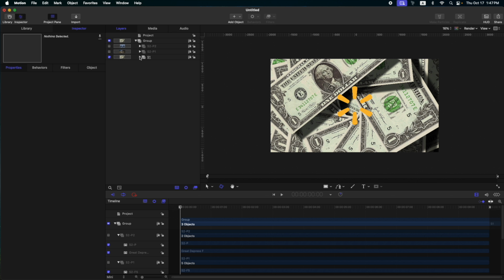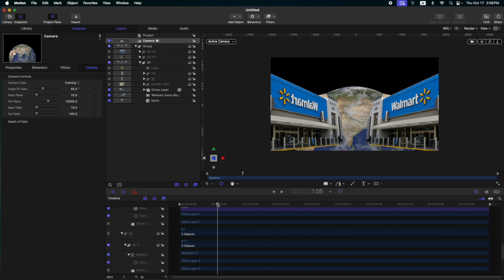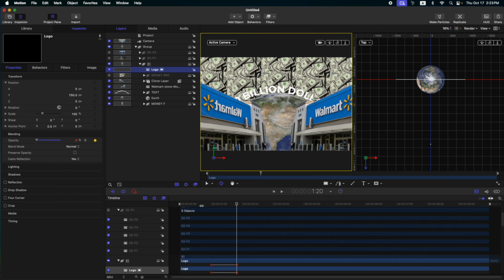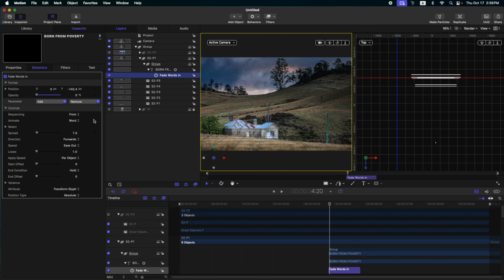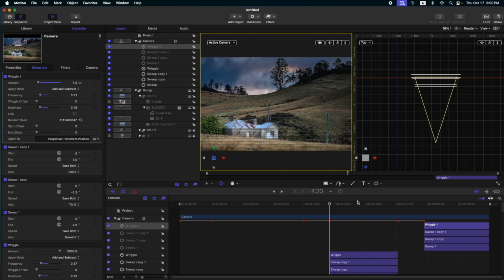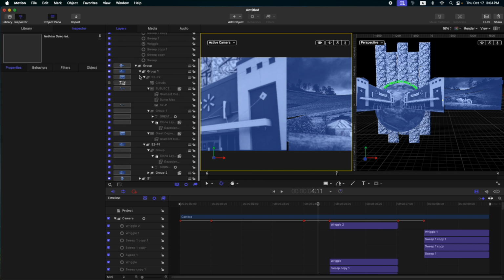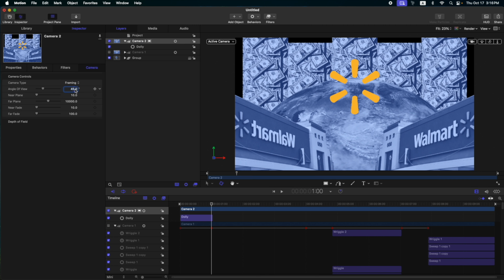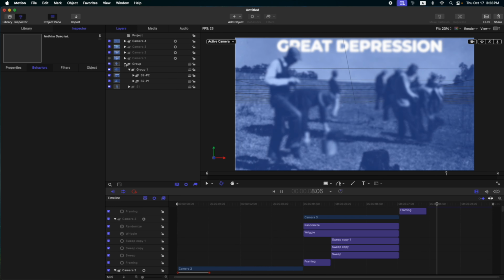MagnatesMedia - 3D Camera in Apple Motion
In this lesson, I will show you how to create a similar intro on the style of MagnatesMedia. This tutorial involves using multiple and single camera in 3D space. You will also learn some tips on how to solve some issues that you might encounter when creating a similar video in Apple Motion.

*I tried my best to create this tutorial, I hope that you will enjoy. I also learned something new, while creating this.